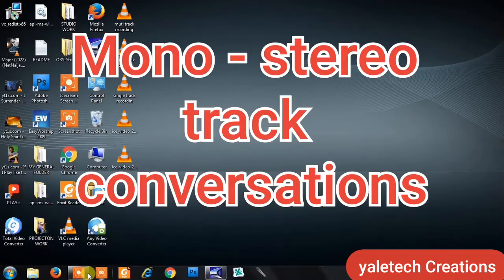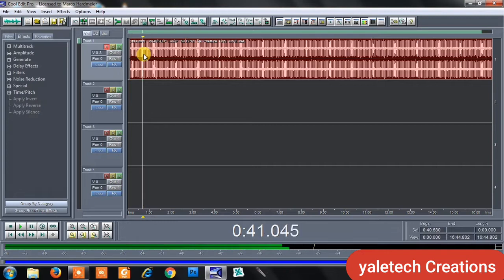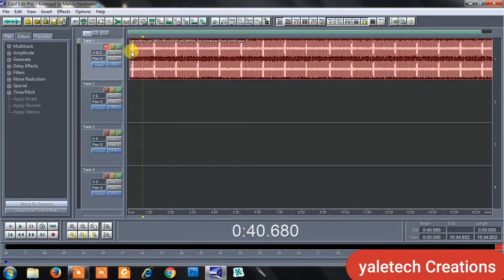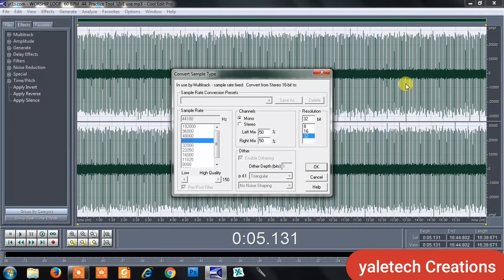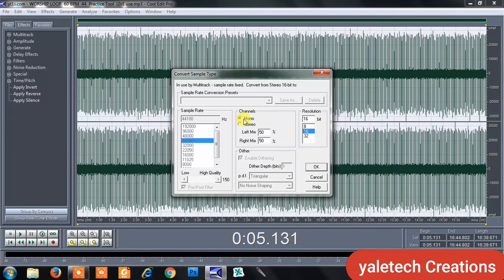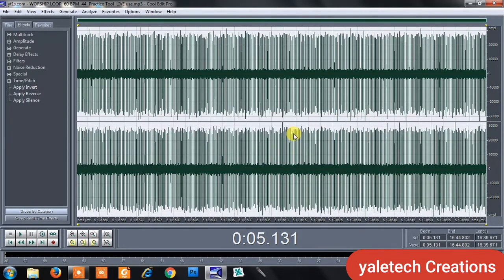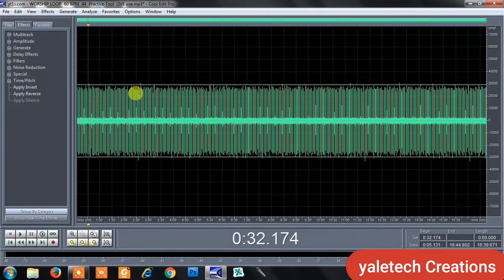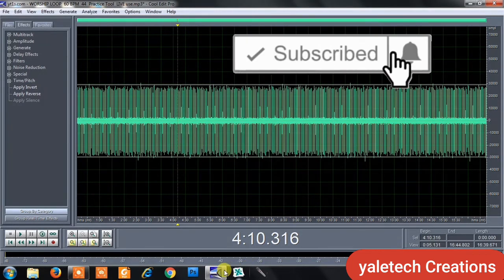cool edit mono to stereo audio conversion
How to convert mono to stereo and stereo to mono track using CoolEdit pro DAW, you don’t have a lot of choice and your computer has to do all the work. So you have some old your mono audio tracks, or collect some songs from the past century, and they’re in nowhere near good shape. Don’t simply re-sample! Repair them if possible with professional tools like Cooledit, Cool-edit Cool edit pro, audacity, garage band, bandlab, TuneUp, cubase and lot more.Using Audacity, Cooledit, the free audio editing tool to repair the mono-to-stereo change (also known as MS) on your music, podcasts and other symphonic recordings can be easy.

Thanks 🙏